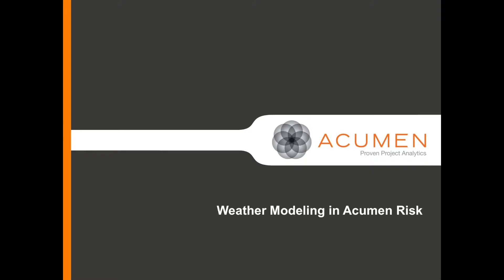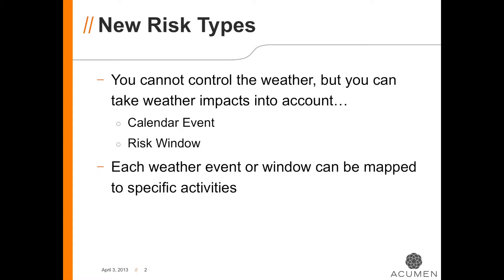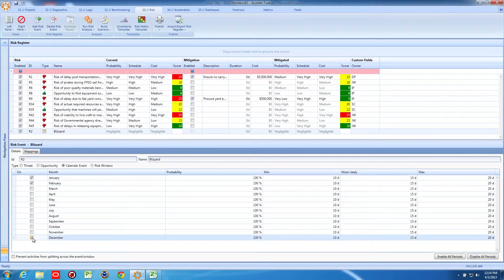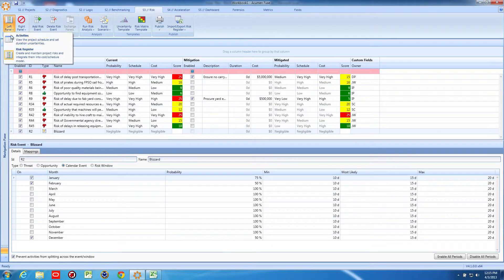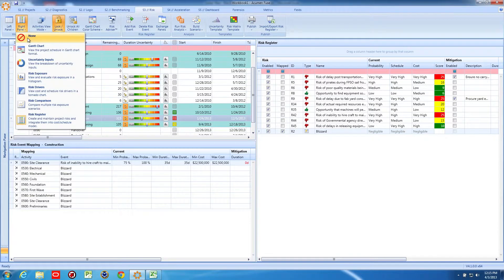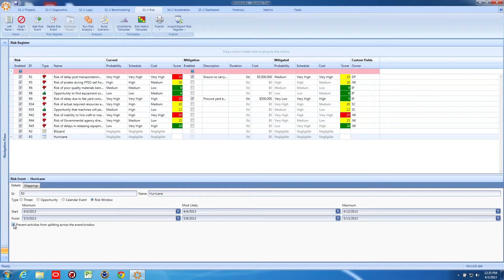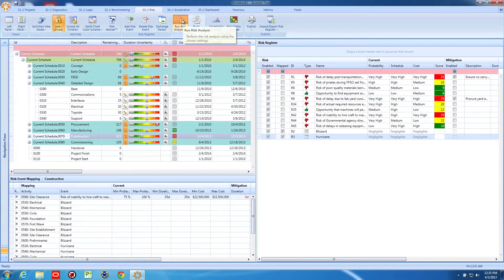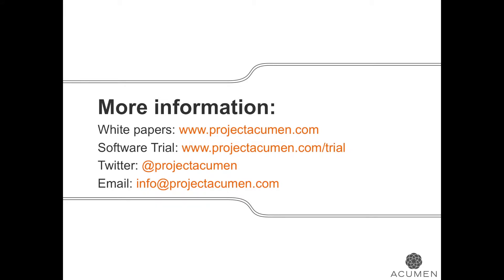Weather Modeling with Acumen Risk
The Acumen Risk™ risk register has comprehensive weather modeling capabilities. Use this feature to include the impact of risk events that are tied to a period of time to get the most accurate look at your project's risk exposure.